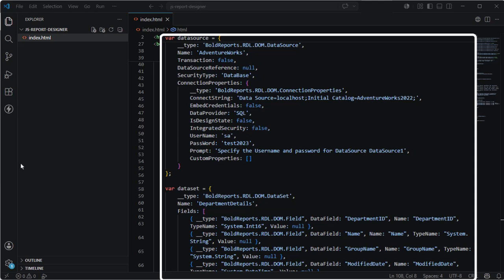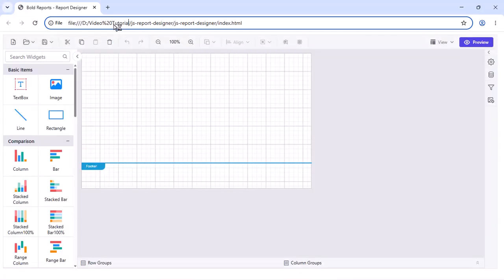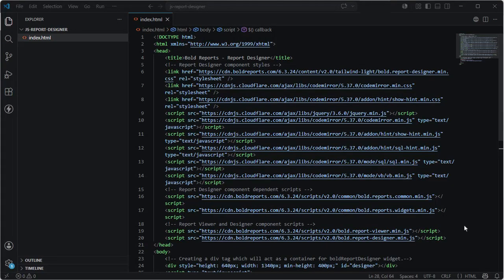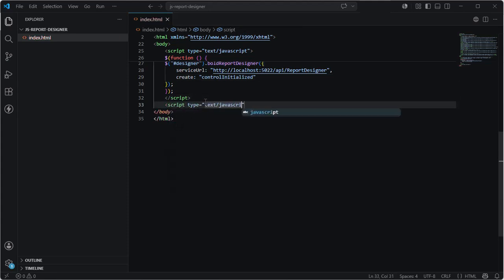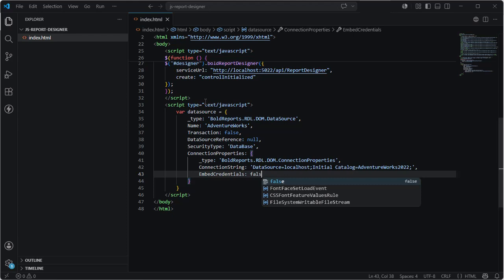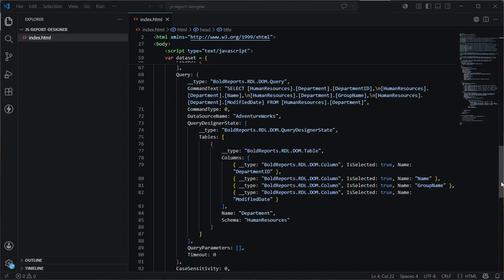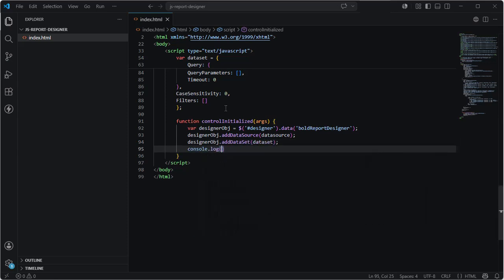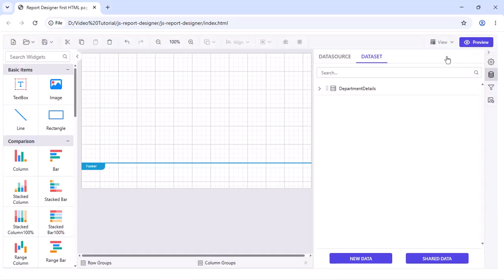How to Create a Data Source and Dataset for a Report in a JavaScript Application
In this video, you’ll learn how to create and configure a data source and dataset for the Bold Reports Report Designer directly from your application using JavaScript.

Bold Reports is a reporting platform for creating and embedding interactive reports in applications. It helps you to design, manage, and deliver data driven reports with powerful capabilities.

Bookmarks
[00:00] Introduction
[01:20] Define data source object in JavaScript
[01:50] Define the dataset object
[02:06] Implement the onCreate function